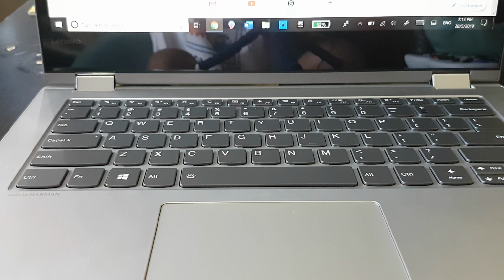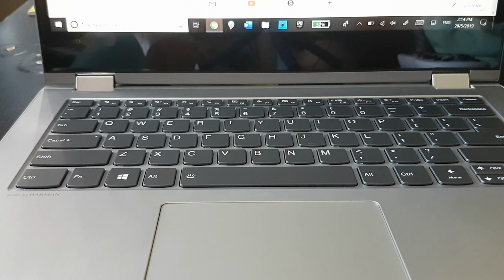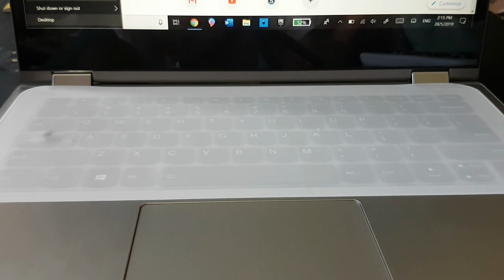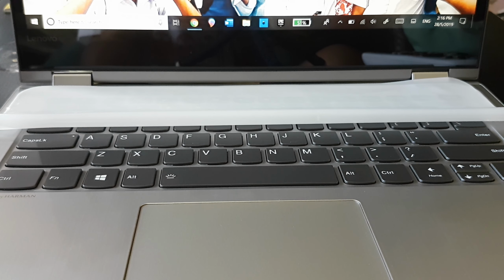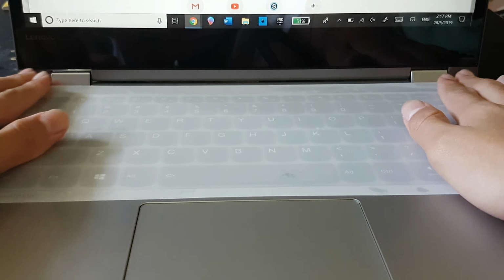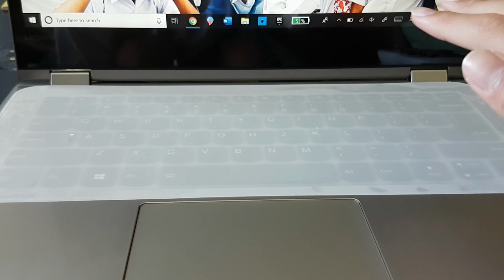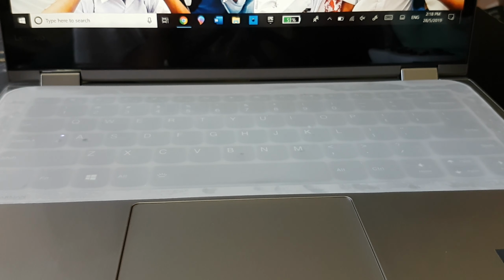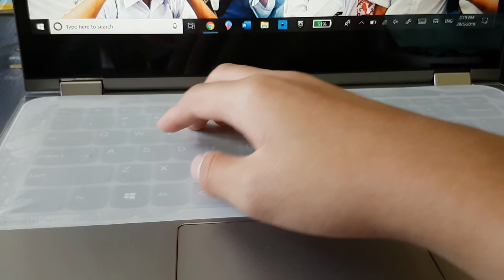Keyboard Protector for Lenovo Yoga 530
In this video I'm going to be reviewing a keyboard protector. My keyboard protector is 14 inches which is the size of my laptop.